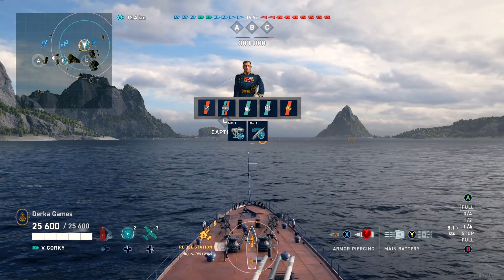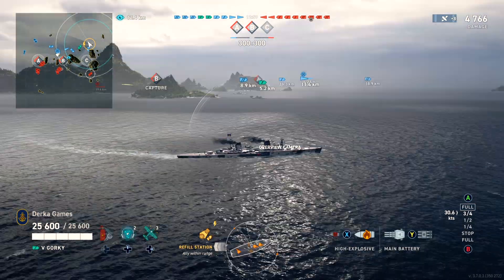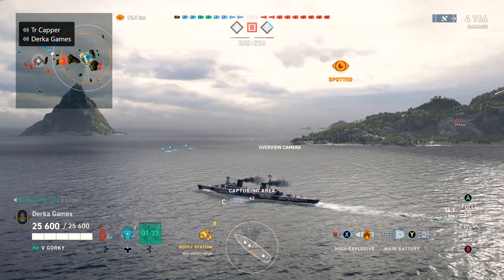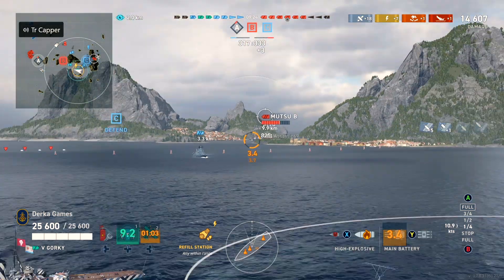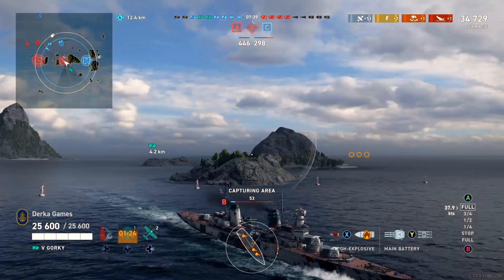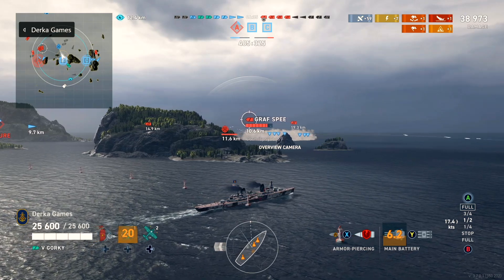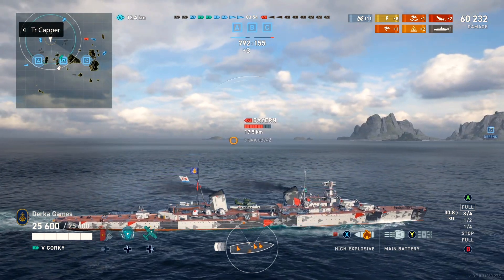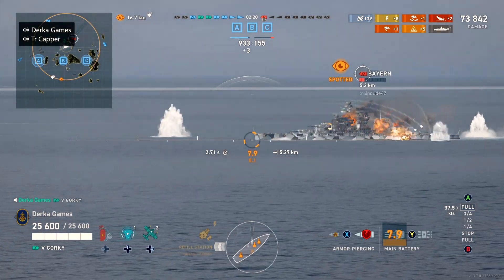A Free Molotov? The Gorky in World of Warships Legends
The Gorky, as well as the Tallinn and Kotovsky, are here in early access. These are large caliber Russian cruisers with 180 mm long range guns. The Gorky, is essentially identical in everyway to the fan favorite and premium Molotov. Check out this build guide, on to to set her up and play her.

Commander - Kutosov with Mimbelli and Yamamoto
Gun range
Intuitive
Velocious
Steer Clear
Refill Station

Ship Modules:
Aiming System Mod
Engine Mod